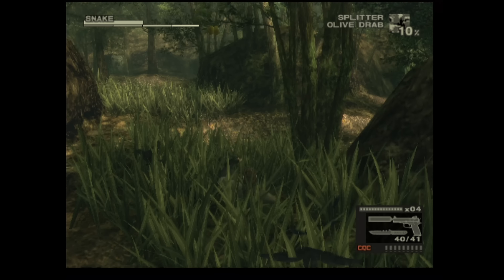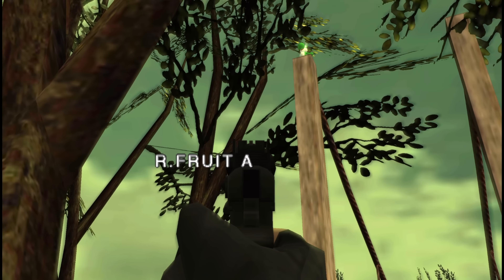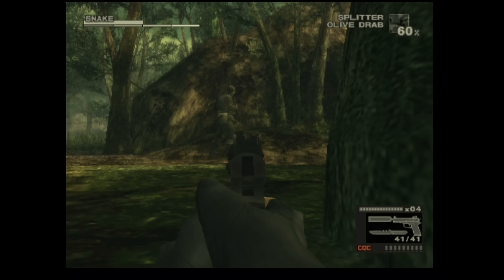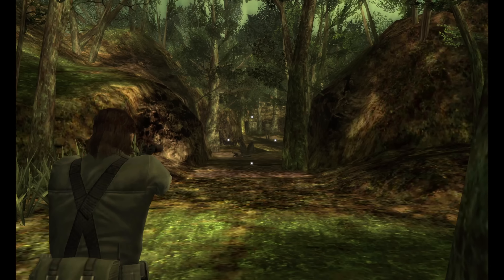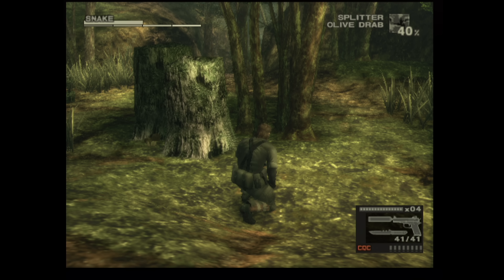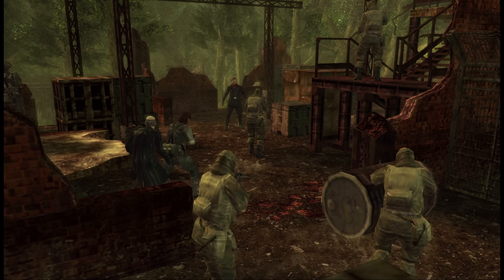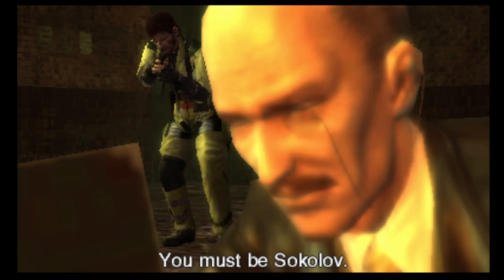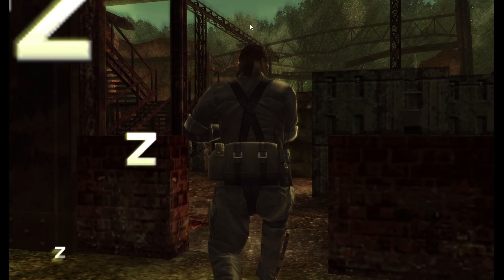The OTHER Metal Gear Solid 3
The one that's really good but also not good